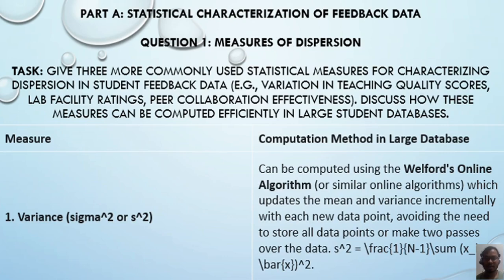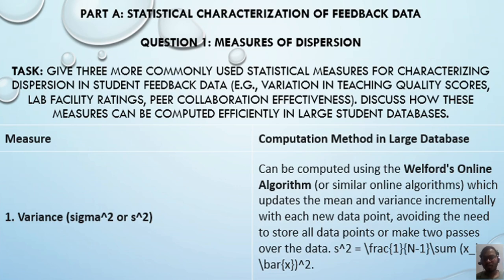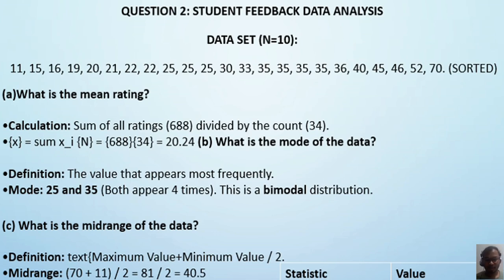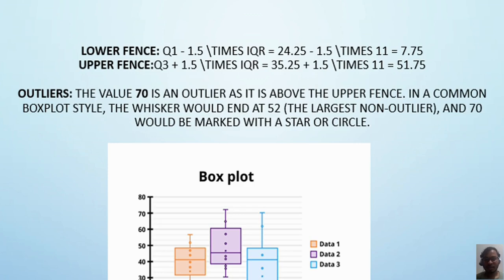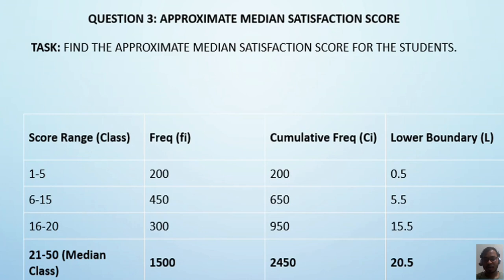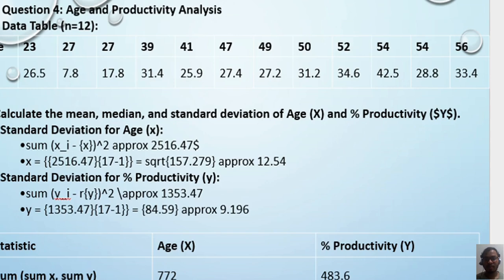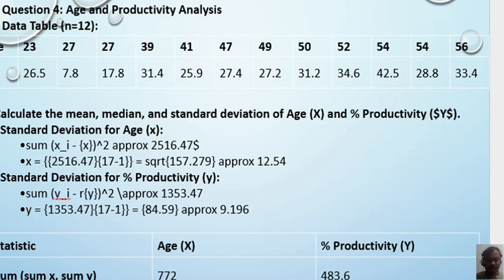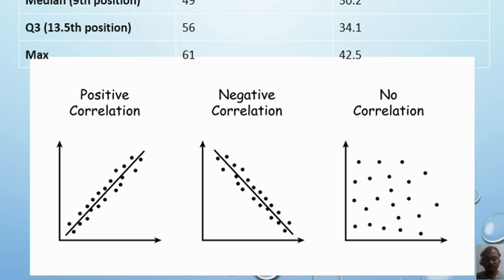Statistical education physicswallah educational educationalvideos educationalcontent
Statistical